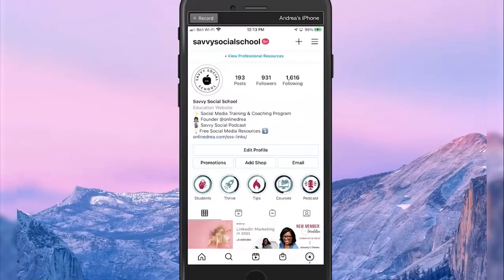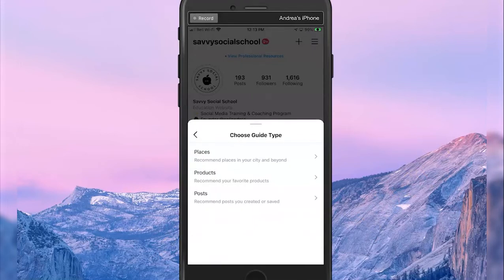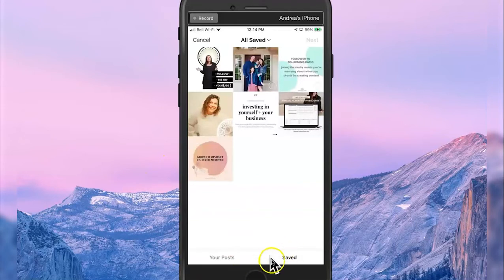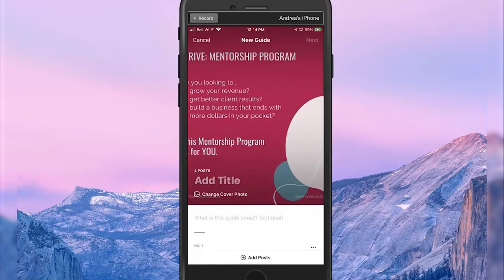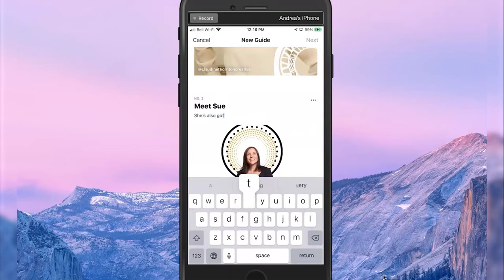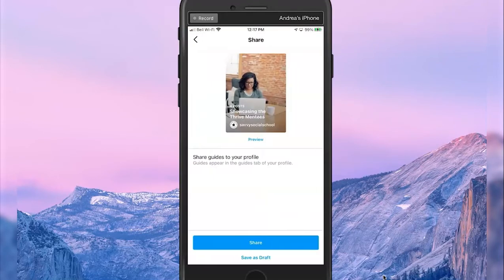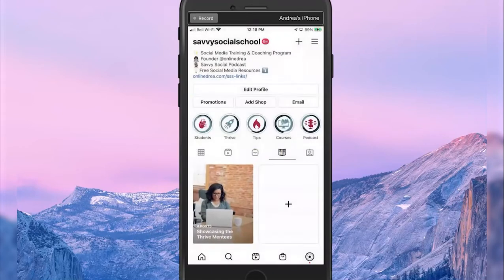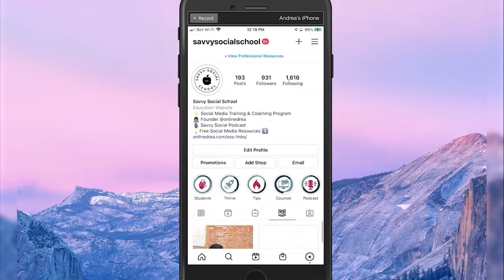How to Create an Instagram Guide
Wondering how to create an Instagram guide?  Watch this video as I share my screen and show you how!

And if you want more social media support, check out our free course